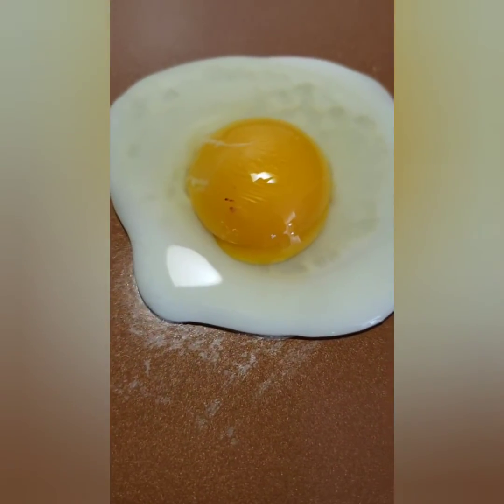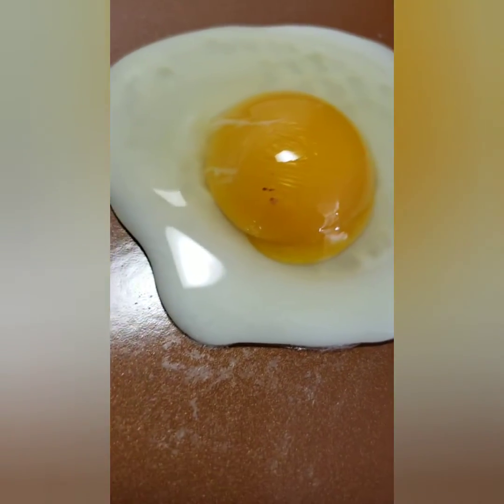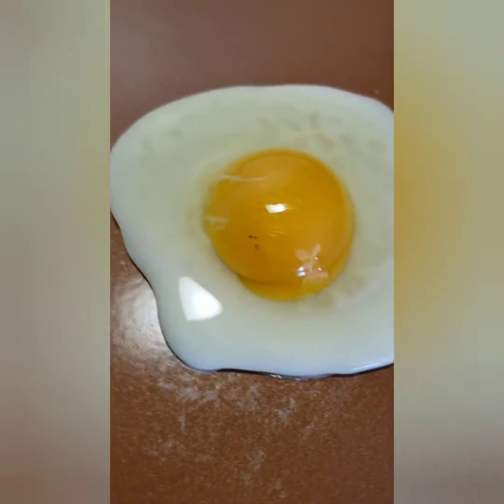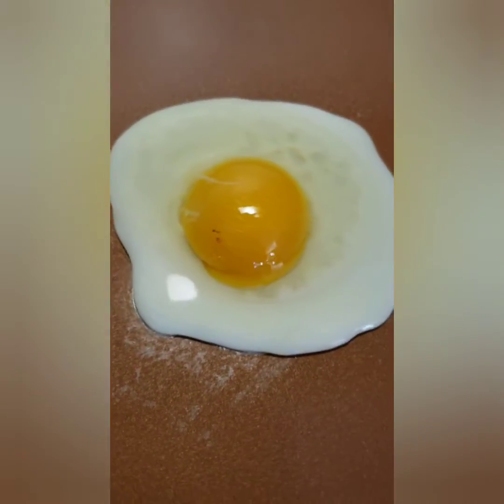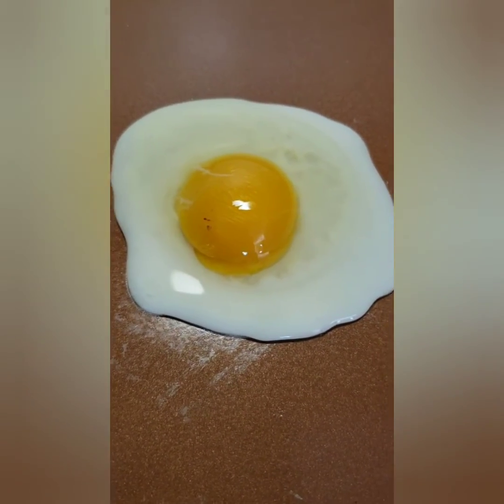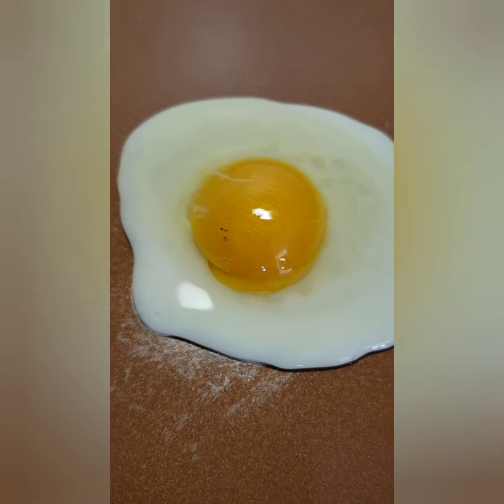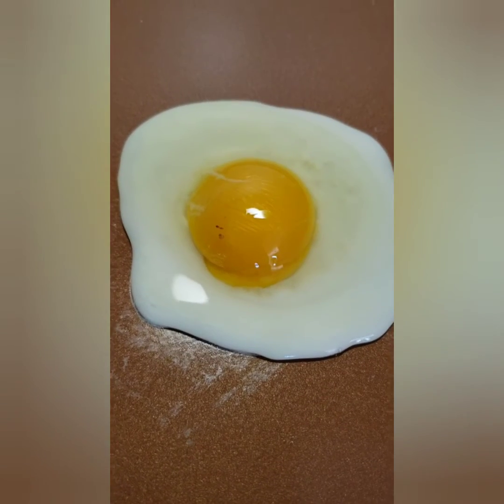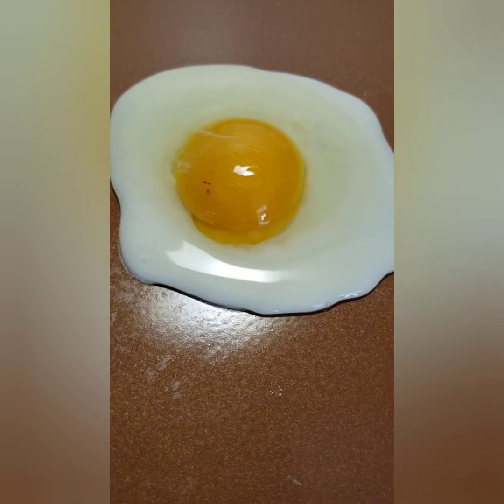What is a Germinal Disc pt11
What part of the Egg is the Chicken?